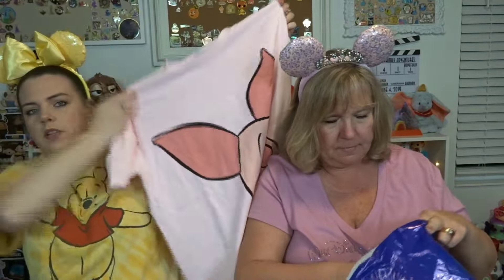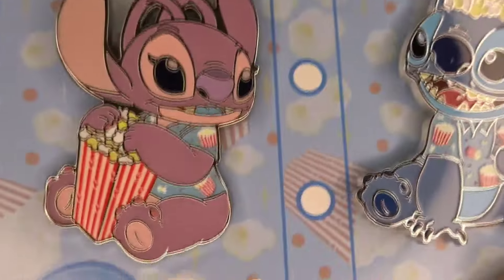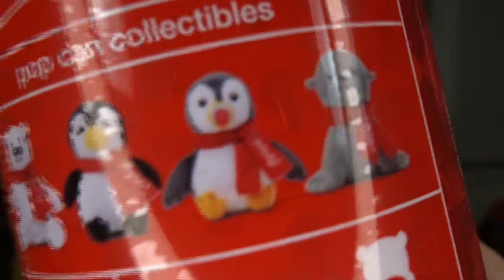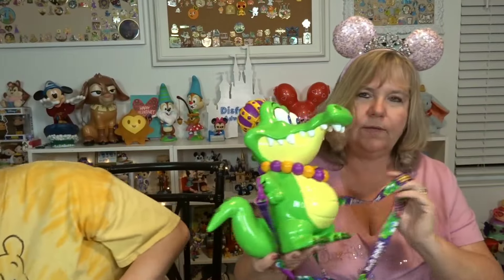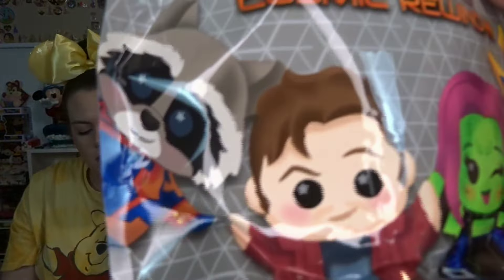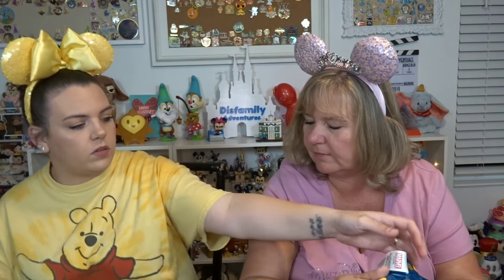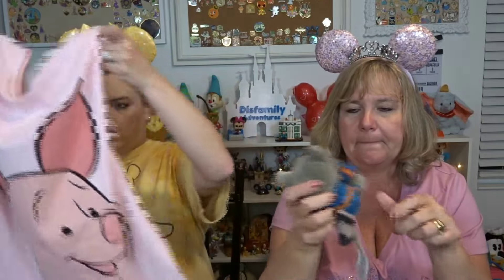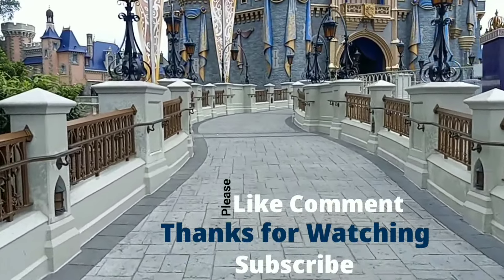Disney World Haul With Wishables!!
Hello everyone and thank you for joining us for another Disney World haul video !!! We have a problem we love to shop and get excited for new releases at the Parks and Disney Springs!! We picked up a few things and couldn't pass on the newly released wishables !! Wishables are back !!!

Are you looking for that special Disney item for yourself or a loved one ... Want to complete one of your collections Get that one item that was out of stock or you couldn't find on your Disney trip ???

Disney Character Warehouses
Home Goods
TJ Maxx

Do you want to surprise a family member or friend with Disney snacks and treats ?? We can put together a snack box for you with either requested items or a mystery box!!

We love to shop and search for Disney treasures in the Orlando Florida area and let us shop for you !!!

DisFamily Adventures
c/o Gwyn & Lauren
3211 Vineland Road
# 260